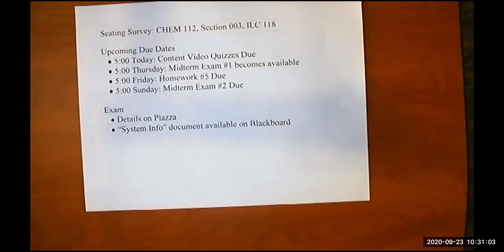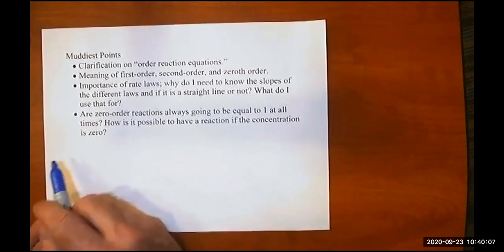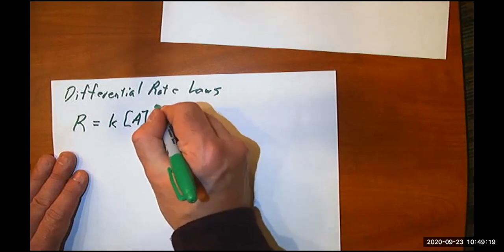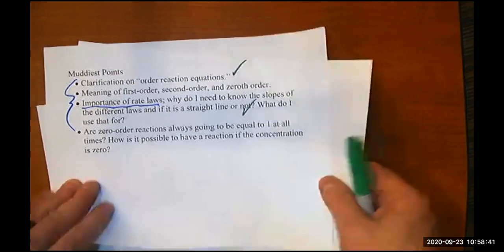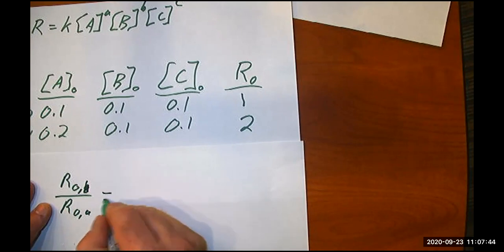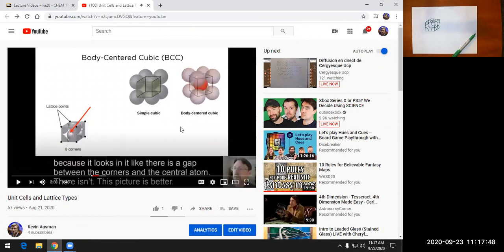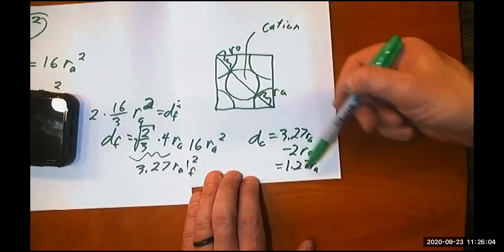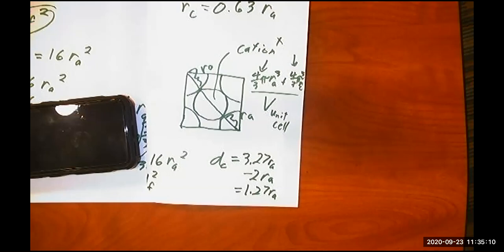Wednesday, 9/23/2020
0:10 - Announcements
1:00 - Discussion of resources on Blackboard, including (a) a tool to help with cataloging intermolecular forces, (b) identifying when a compound is ionic, (c) a video walkthrough of activity #2, (d) and the system info for Midterm Exam 1.
5:25 - Using the System Info document to predict Midterm Exam questions.
10:40 - Importance of rate laws - examples of where kinetics is important for real-world issues
18:35 - Re-introduction to reaction order, including (a) origin of terms in differential rate laws, (b) the forms of the integrated rate laws, and (c) plotting linearized forms to determine the reaction order and the rate coefficient.
28:15 - If you don't have a graph, how would you find k?
29:40 - Zero-order reactions -- what happens when concentration reaches zero? Includes a brief introduction to reaction mechanisms, which we will be introducing in more detail next week.
35:20 - When finding reaction order by something like the method of initial rates, and you get a decimal value, how do you round? Includes an example of the method of initial rates.
41:55 - Do the orders essentially describe the behavior of a substance as it reacts? Includes a brief introduction (for which there will be more info next week) to elementary reactions, where the reaction stoichiometry determines the rate law.
44:55 - How to determine the largest atom that could fit in an interstices in a unit cell. We did an extended example using Body-Centered Cubic. This included finding this size, and then also calculating the packing density, and the coordination numbers.